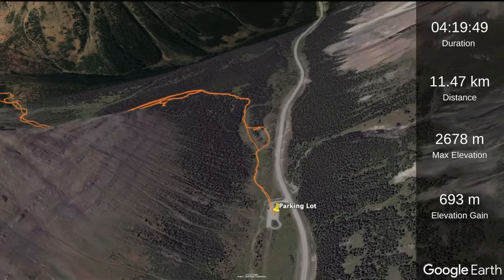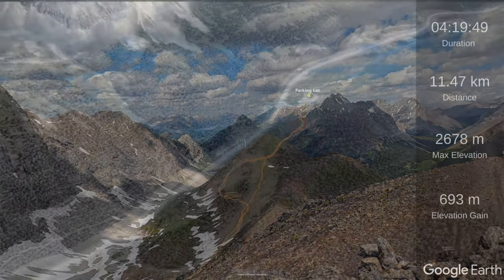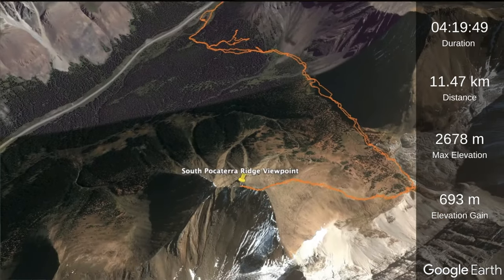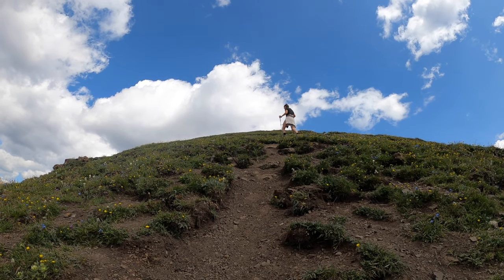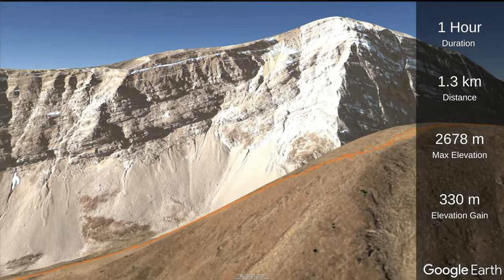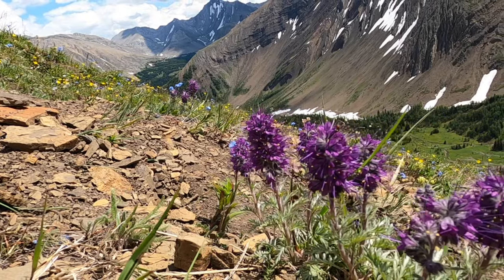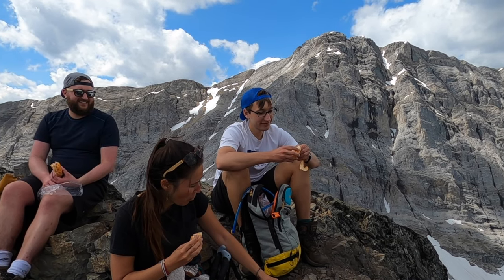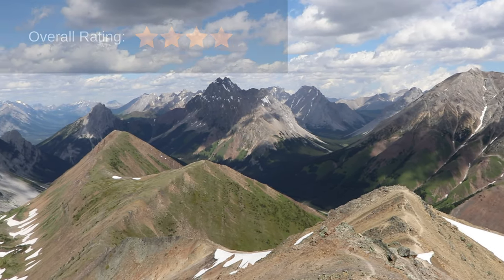SOUTH POCATERRA RIDGE HIKE | Kananaskis Country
South Pocaterra Ridge was one of the best hikes in the Canadian Rockies in terms of difficulty vs. reward. The whole hike took us just over 4 hours and the views from the top over the ridge were stunning. It is one of the most underrated and hidden gem hikes near Banff and Canmore. We barely saw anyone on the trail! The trail winds for the most part through a colorful valley filled with wildflowers, a shallow river, and wildlife like bighorn sheep and bears. It’s very peaceful and enjoyable, making for the perfect family or group hike. The final part of the ridge is demanding and very steep, but the 360° views from the top are well worth the effort. Enjoy endless views of the surrounding mountain peaks in the Kananaskis Valley before heading back! Just make sure to bring some hiking poles as the hike down can be tough on the knees. The South Pocaterra Ridge trail is a gorgeous fall hike as the valley is then filled with warmly colored larch trees. We heard it gets a lot busier during the fall, so be prepared!

VIDEO CHAPTERS
0:00 Intro
0:58 Meadow Views
1:34 Final Ascent
2:22 South Pocaterra Ridge Viewpoint